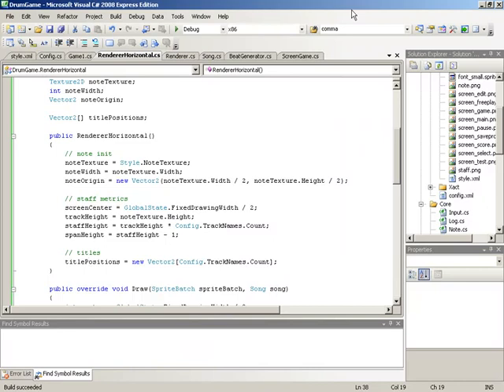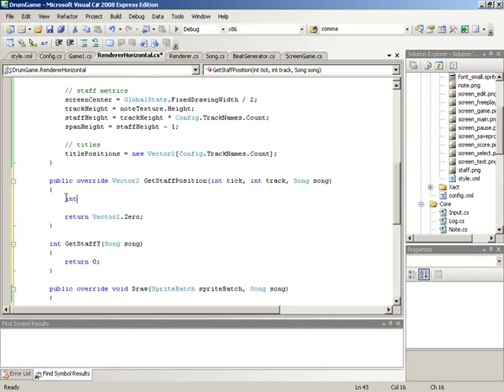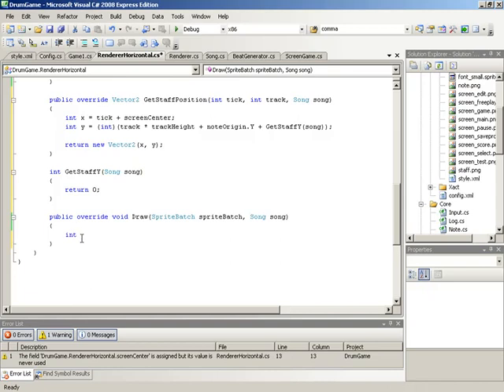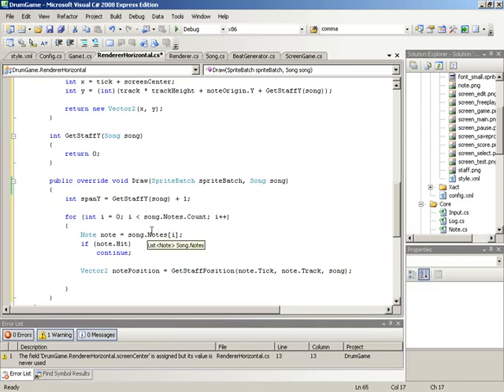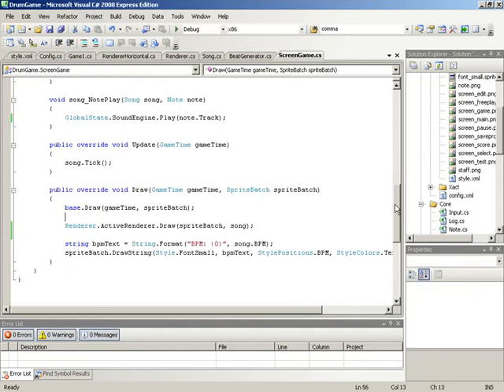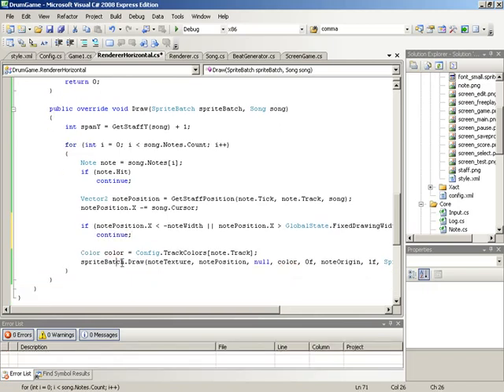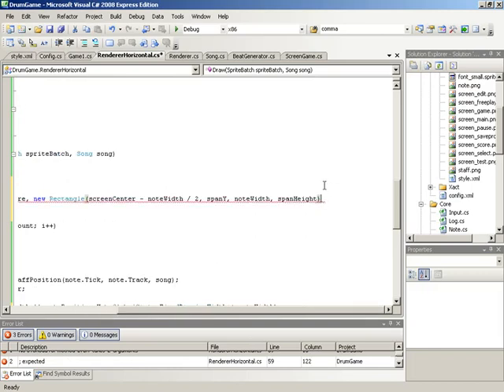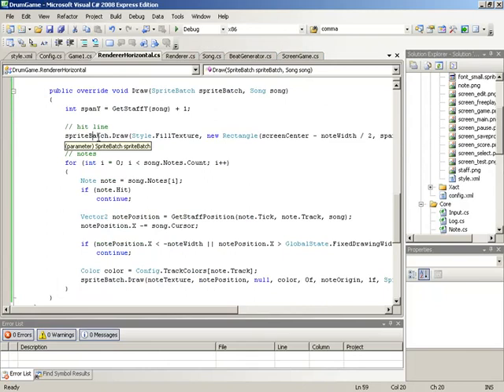🔴 Renderer: Music Notes • Drum Game (cf. Guitar Hero®) • XNA and C# Game Dev • MonoGame • (Pt. 53)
Learn XNA (MonoGame) C# Programming - Drum Game (cf. Guitar Hero® / Rock Band®) - Renderer: Music  Notes.

In this video, we focus on note rendering in our horizontal rendering system. This will handle how notes are actually placed along our game's music staff.